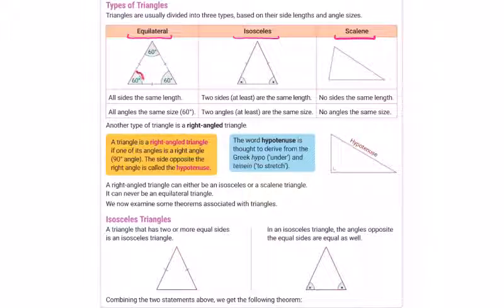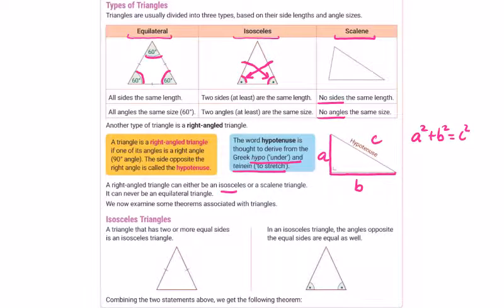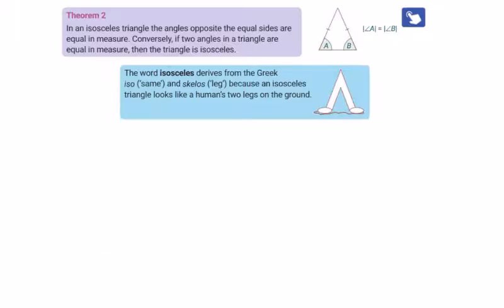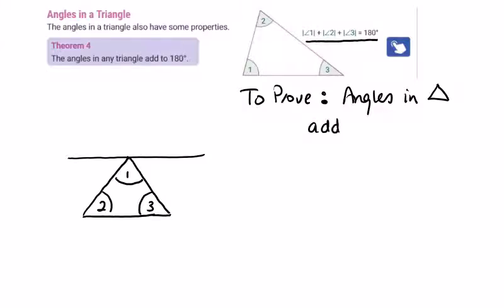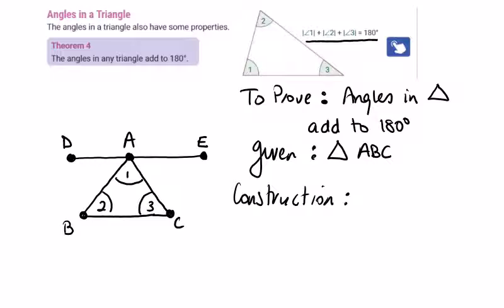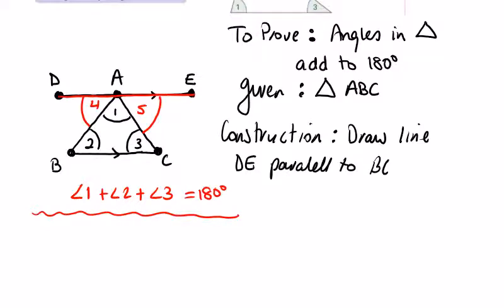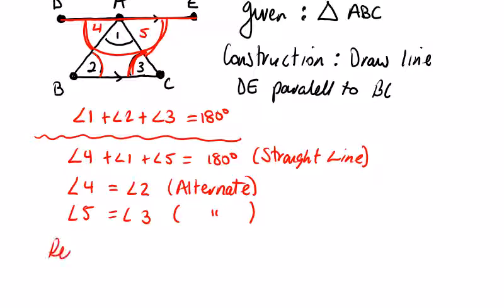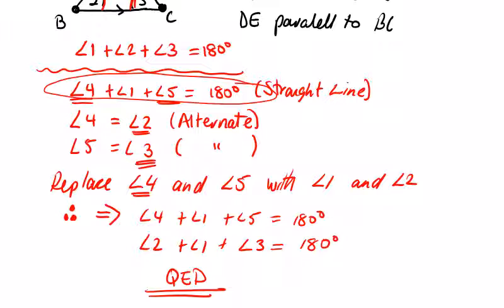JC Geometry #9 Theorem 4 Three Angles in triangle add to 180